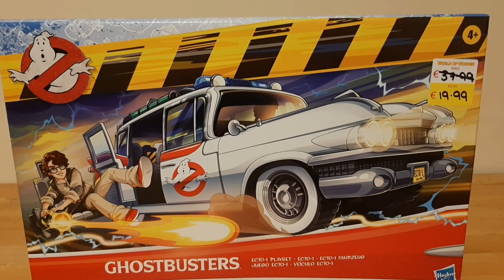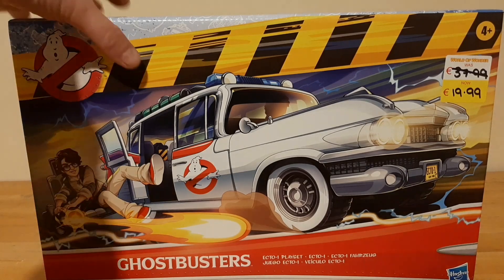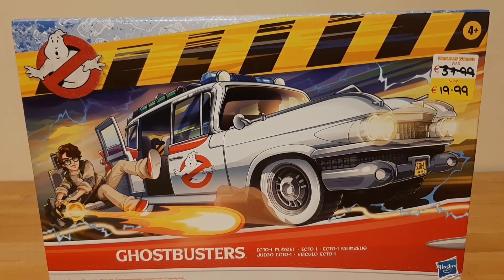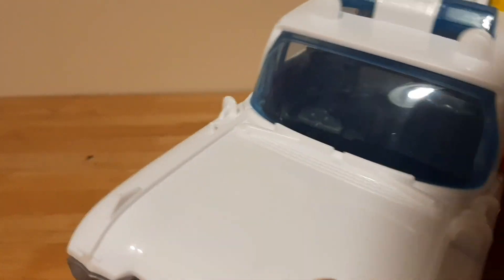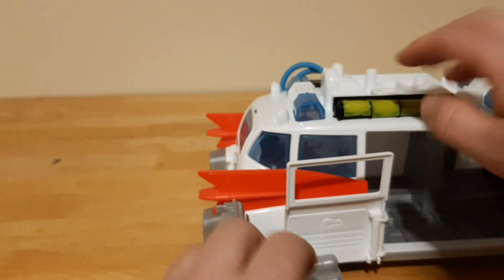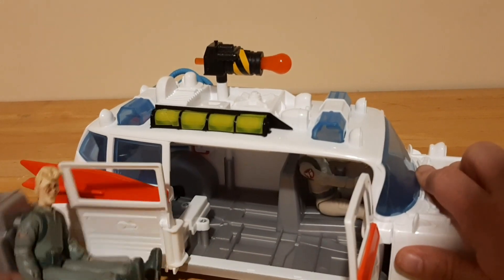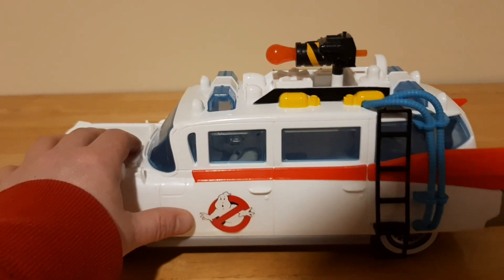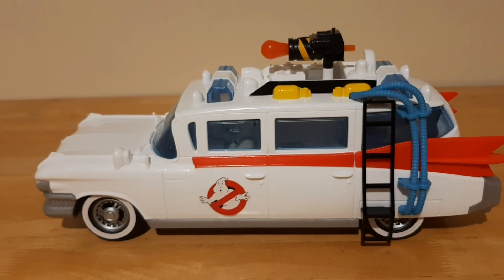HASBRO Ghostbusters Ecto-1 Review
Does HASBRO answer the call or is this car frightfully bad?